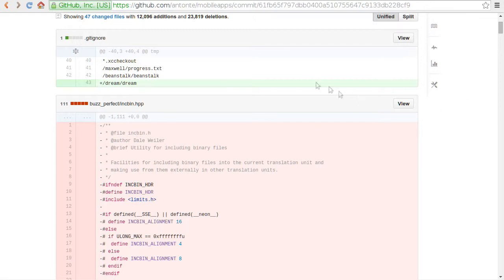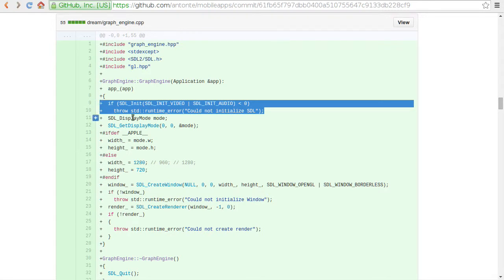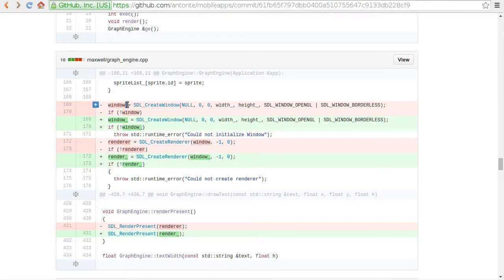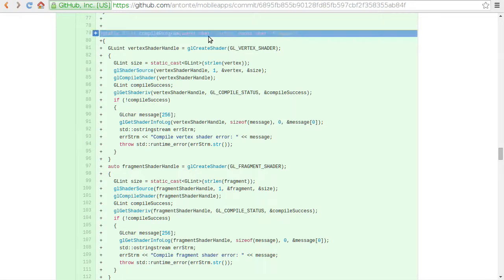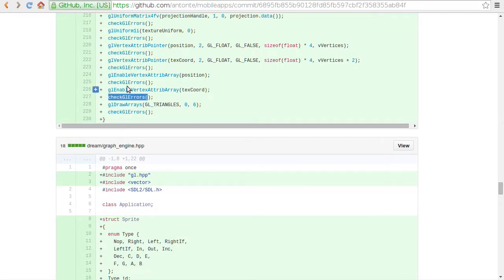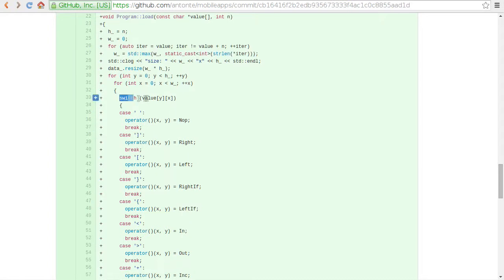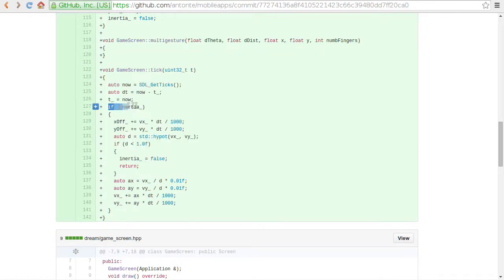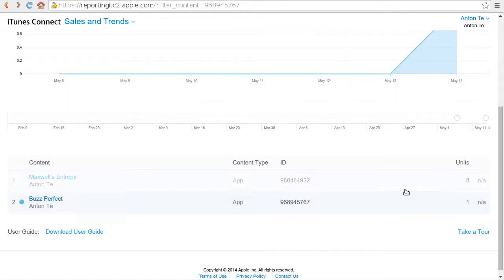Week 9 The Dream of Bells (Let's Make iOS Games)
Maxwell's Entropy is now available in the App Store.

I started a new game The Dream of Bells.

The Dream of Bells
- Code refactoring
- Drawing map
- Moving map with inertia

YouTube and sales statistic.